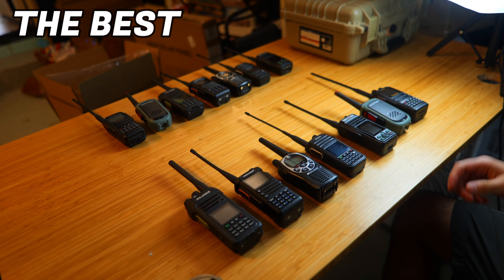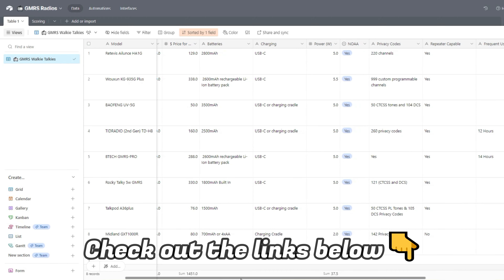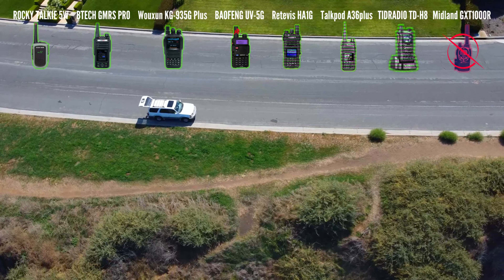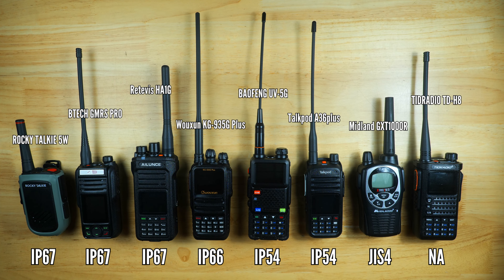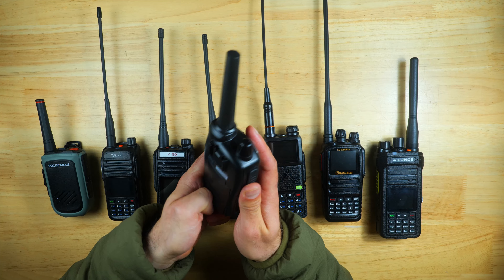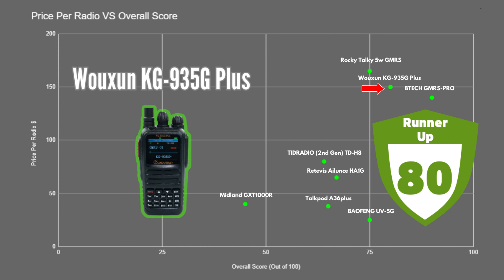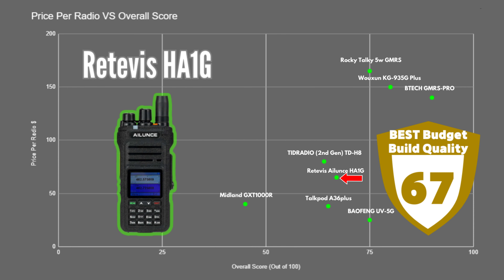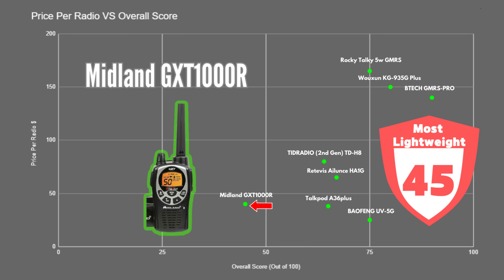GMRS Walkie Talkie Radio Comparison (BTECH vs Wouxun vs Baofeng vs Rockie Talkie vs Talkpod)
Baofeng UV-5G Plus
Midland GXT1000R
Talkpod A36plus
TIDRADIO (2nd Gen) TD-H8

Video Updates
** The Baofeng UV-5G Plus score is reduced to 74 due to an incorrect IP rating, the correct one is IPX4, not IP54 . Also, it is currently $68 a pair on Amazon, not $50.

Timestamps
00:00 Intro
01:39 Giveaway
01:56 Range Test
03:21 Clarity
04:13 IP/Build Quality
04:54 Weights
05:34 Charging
06:07 Final Thoughts
06:44 BTECH GMRS Pro
07:22 Wouxun KG-935G Plus
07:52 Rocky Talkie 5w
08:22 Baofeng UV-5G Plus
08:56 Retevis Ailunce HA1G
09:20 Talkpod A36plus
09:47 TIDRADIO TD-H8
10:10Midland GXT1000R

* 1 Winner will be randomly selected using the Comment Picker app on Feb 16, 2024 and announced on my community page. I will reply to your comment as well but beware of spammers/ impersonators. Winner will receive a pair of radios.
  * Please only make one comment. If you make multiple comments on this video you’ll be disqualified from this giveaway. You can still reply to other comments.

Thanks to @WhiteBatAudio